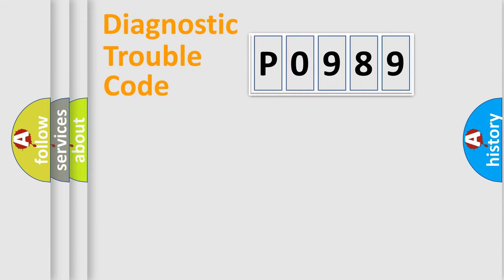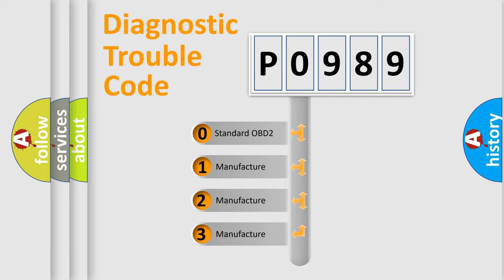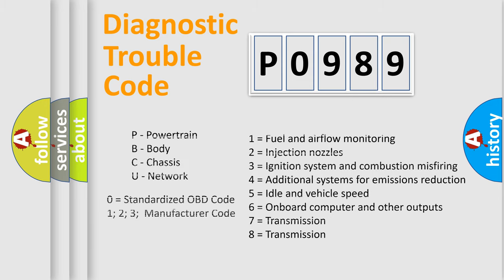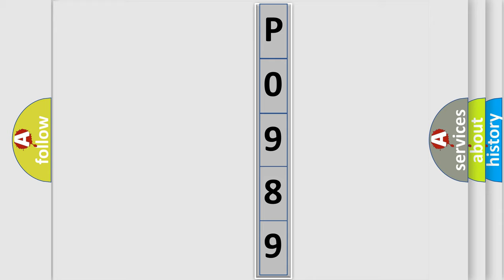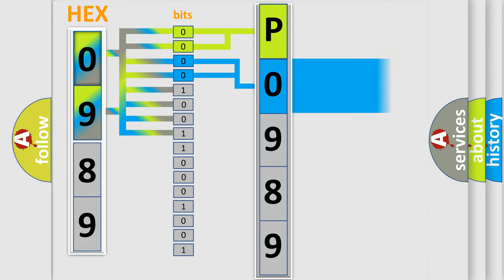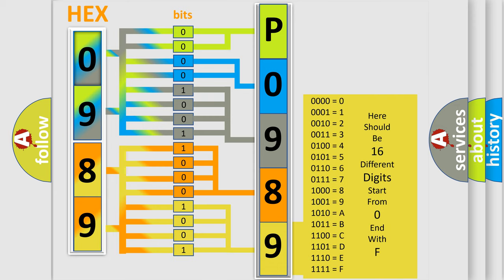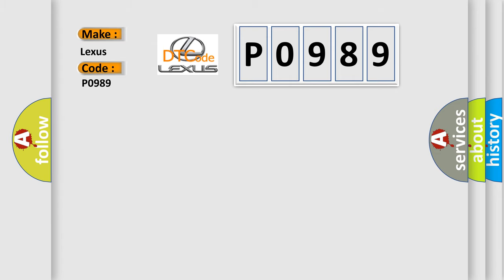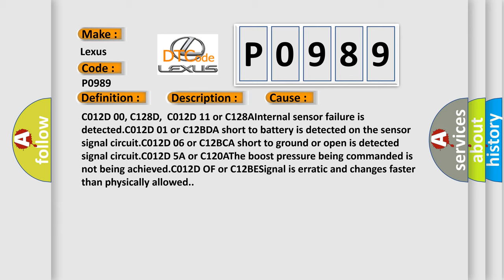DTC Lexus P0989 Short Explanation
Contents:
0:21 Basic DTC analysis according to OBD2 protocol standard.
1:48 Insight into programming
2:58 A diagnostically understandable description of the Diagnostic Trouble Code
3:05 Basic error definition

Make:
Lexus
Code:
P0989
Definition:
Brake Boost Regulation Pressure Sensor Above Maximum Threshold
Description:
Ignition ON.The ignition voltage is greater than 10 V.
Cause:
C012D 00, C128D,C012D 11 or C128AInternal sensor failure is detected.C012D 01 or C12BDA short to battery is detected on the sensor signal circuit.C012D 06 or C12BCA short to ground or open is detected signal circuit.C012D 5A or C120AThe boost pressure being commanded is not being achieved.C012D OF or C12BESignal is erratic and changes faster than physically allowed.